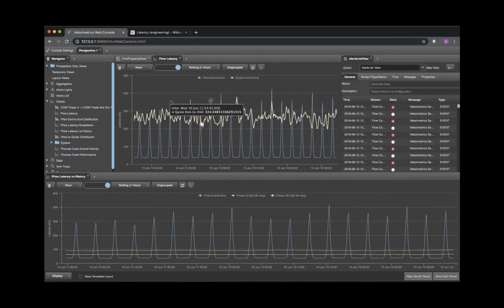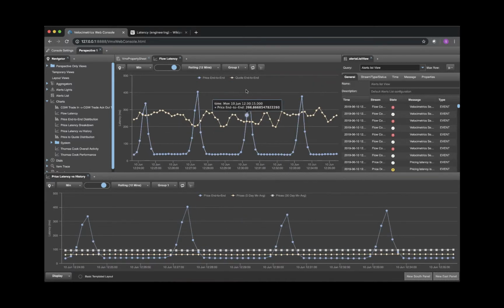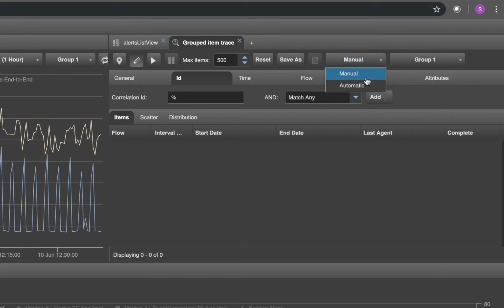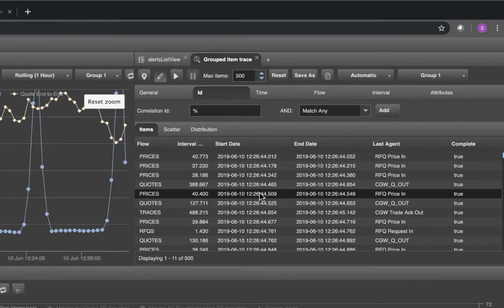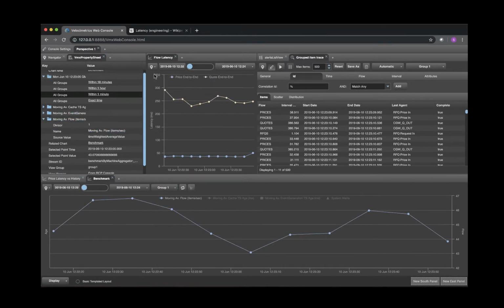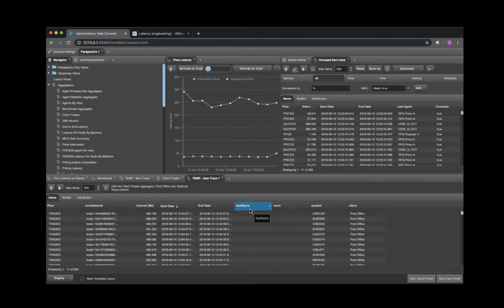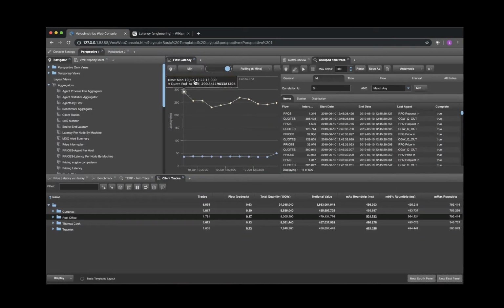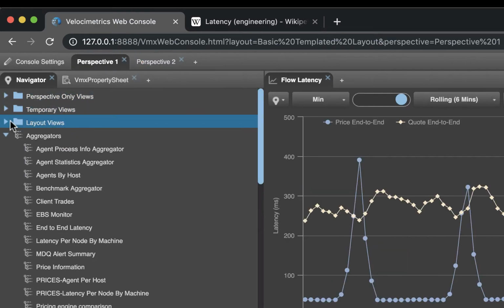VMX Web console navigation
An introduction into grouping and moving between views with the VMX Web Console.  Also a section on how to embed iframes in the Web Console Layouts